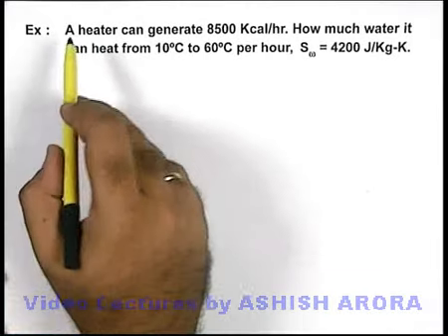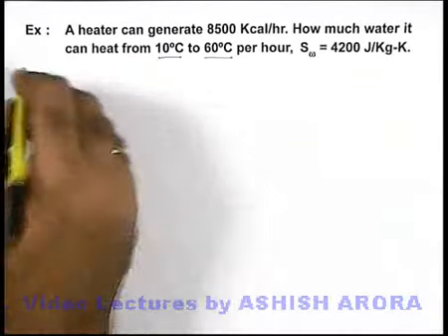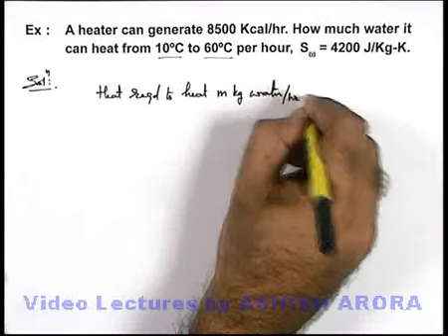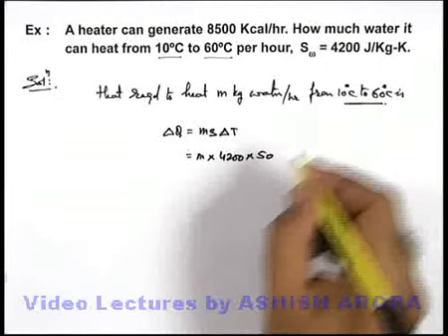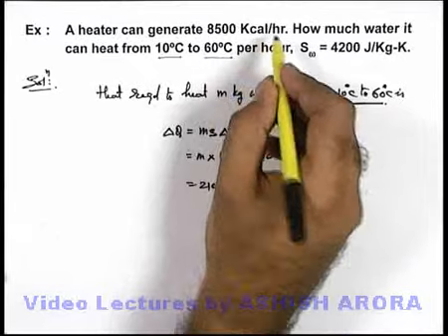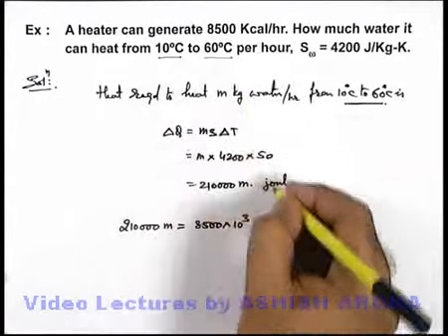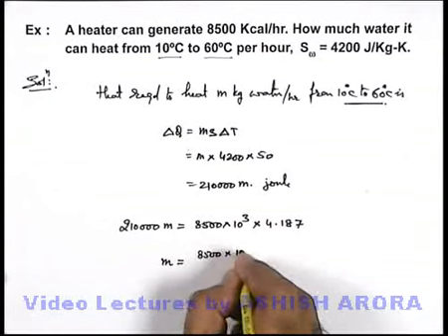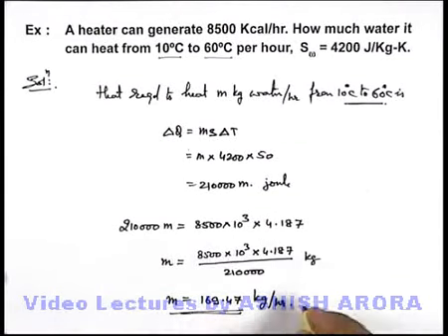Class 11 Physics | Calorimetry |#6 Solved Example-3 on Calorimetry | For JEE & NEET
PG Concept Video | Calorimetry | Solved Example-3 on Calorimetry by Ashish Arora

Students can watch all concept videos of class 11 Calorimetry  for jee & neet in proper sequence through PG channel playlist.